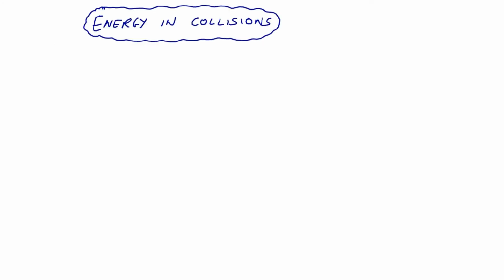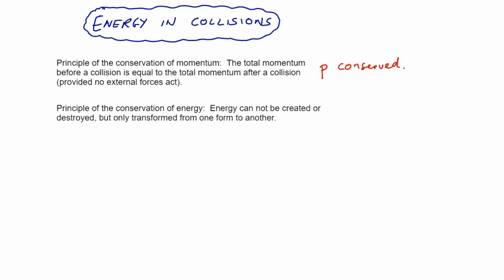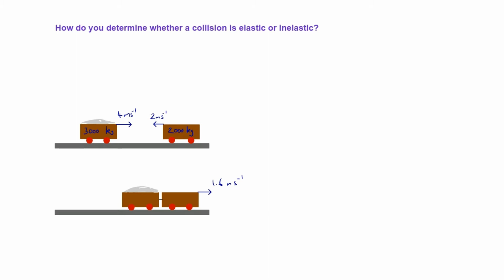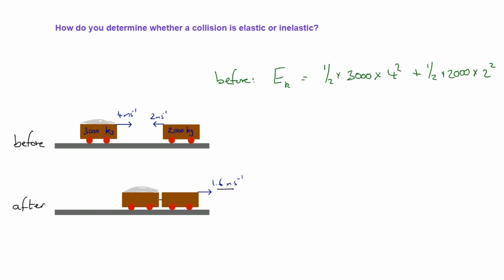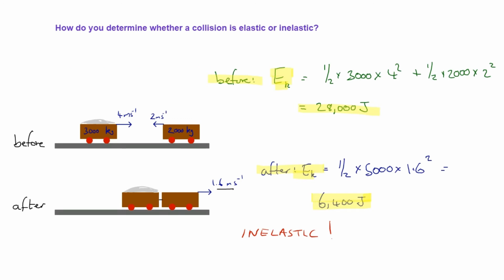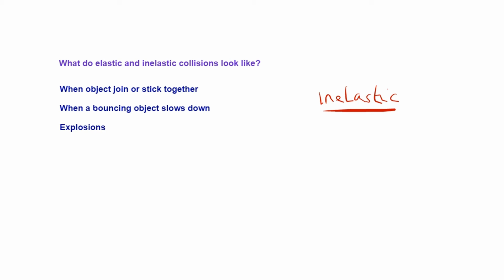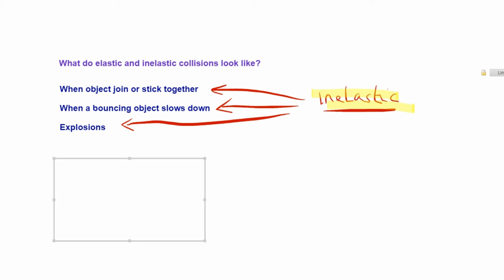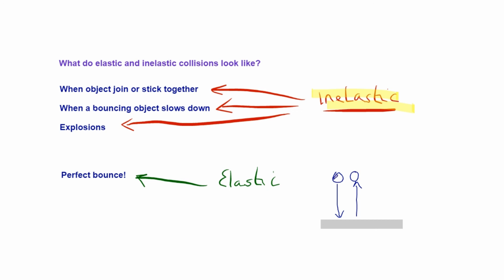Momentum - part 6 - elastic and inelastic collisions.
This is a series of videos explaining momentum for advanced level physics.  This video looks at what is meant by elastic vs inelastic collisions.